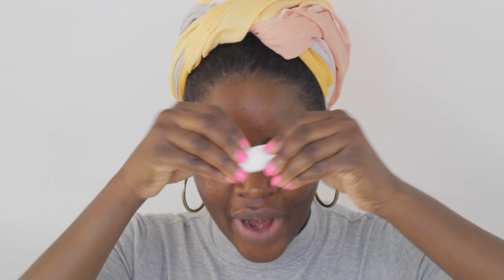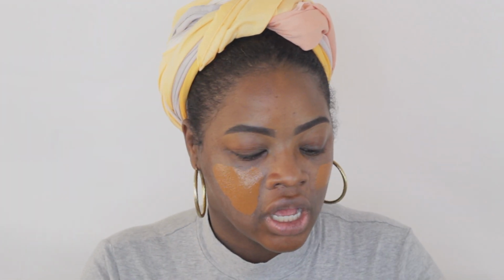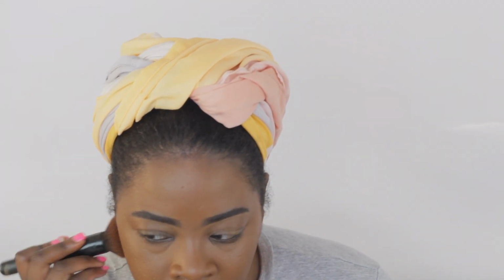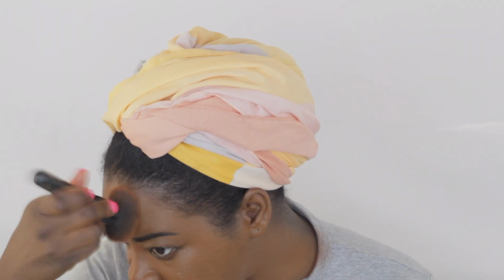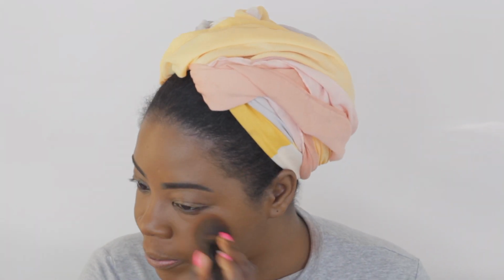The BEST Drugstore foundation for Acne Scarred texture skin | L’Oreal Infallible 24H Foundation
Products mentioned:

L'Oreal 24H Fresh Wear Foundation- shade 525 $14.99

other products used for completed look...

Face: Tatcha silk canvas primer
           L’Oreal Infallibile pro-glow concealer- 08 Cocoa
           Laura Mercier translucent loose setting powder- medium deep
           Mac mineralize skinfinish- dark
Eyes:  Morphe 35M
           NYX matte liquid liner
           L'oreal voluminous million lashes mascara
Cheeks: Fenty Beauty Sun Stalk'r- mocha mami
Lips:  Maybelline lipstick- 940 touchable taupe